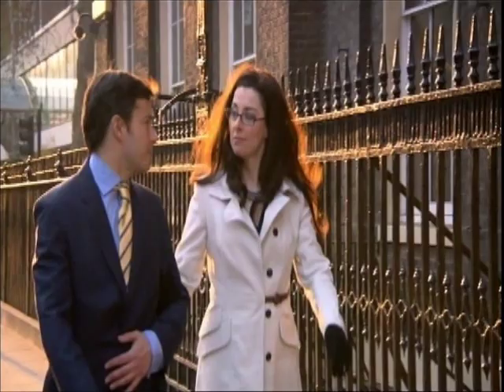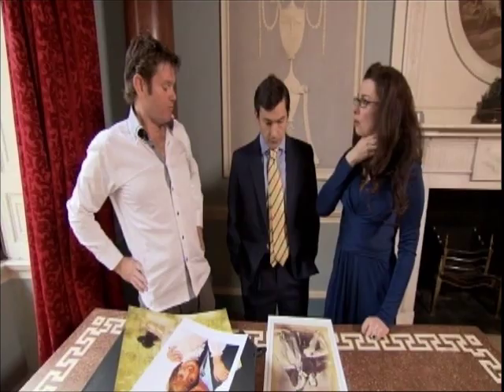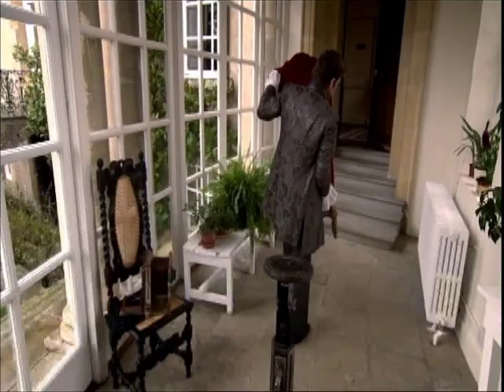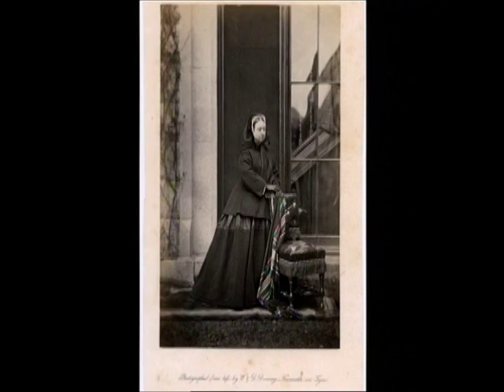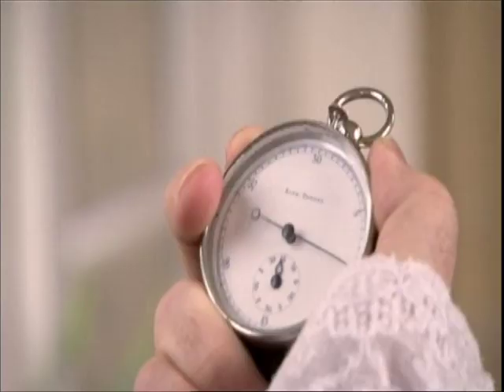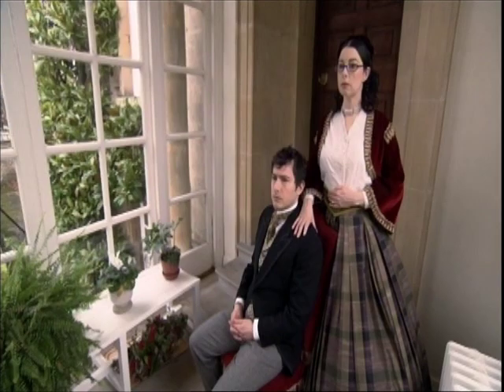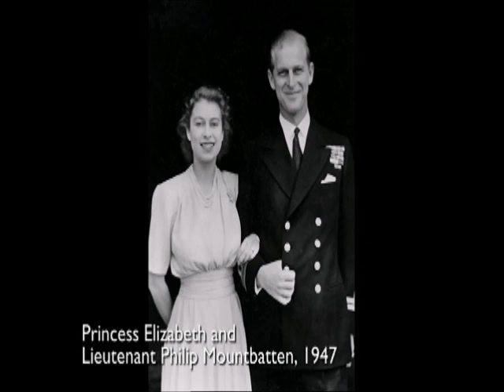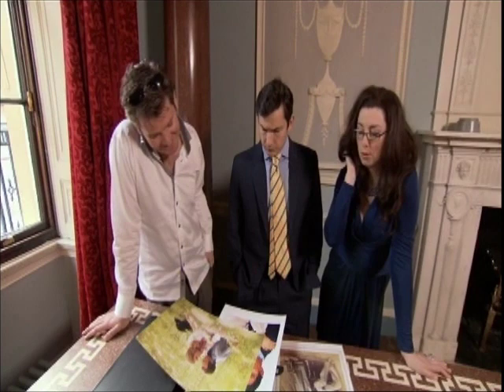Sue & Giles' Royal Wedding Photography with Cambridge Jones.wmv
Cambridge Jones is enlisted to help Sue Perkins & Giles Coren understand the history of Royal Wedding Photography in a special for BBC2